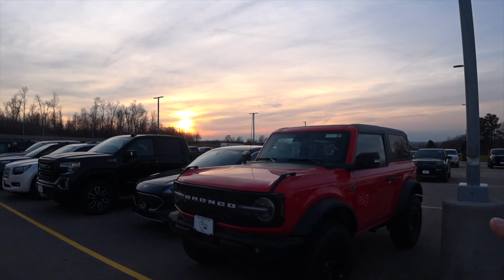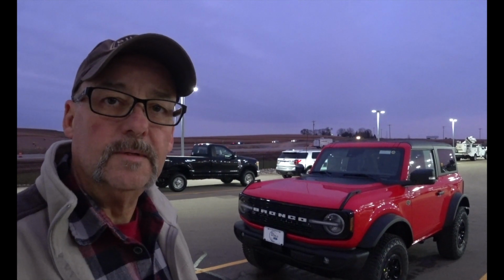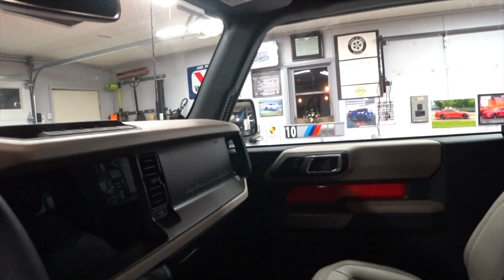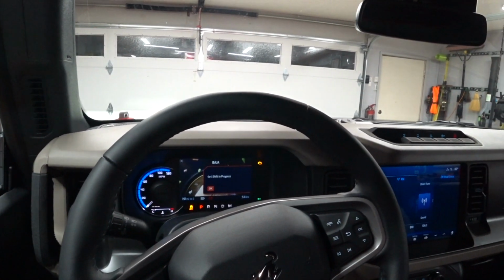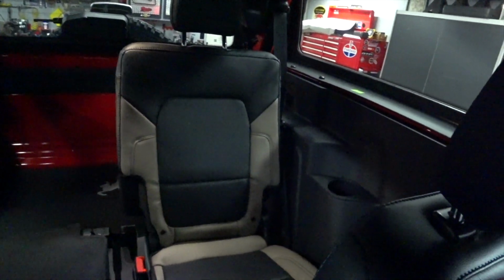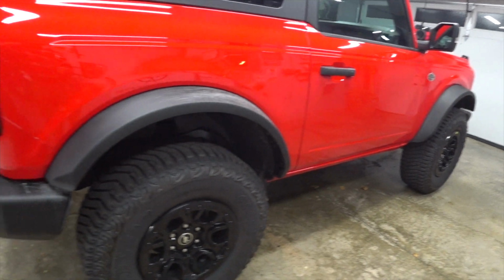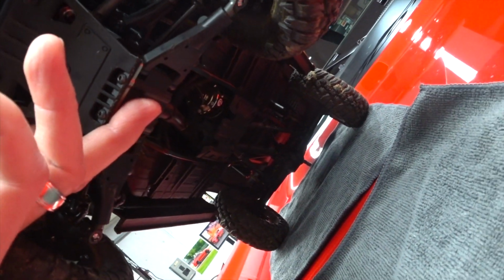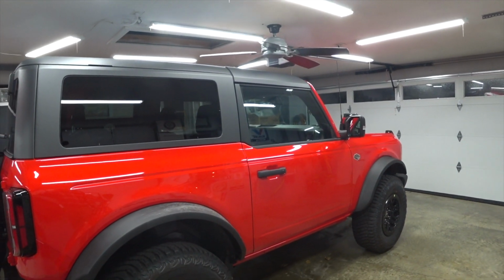2022 Ford Bronco WildTrak Sasquatch Delivery and Review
Our new Bronco was delivered to our dealership on November 7th 2022, which was 17 months after we ordered it.

In this video, a bit long (sorry), I take it home to 'unbox' it and give it a thorough review.

I'll do more videos in the future, as we drive it more and add some accessories!